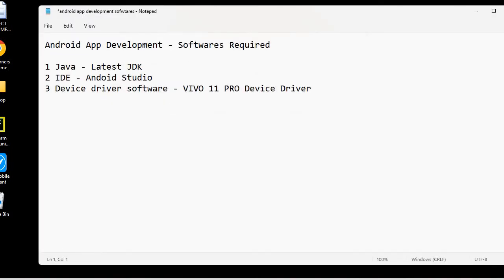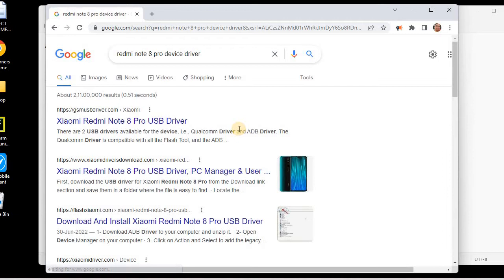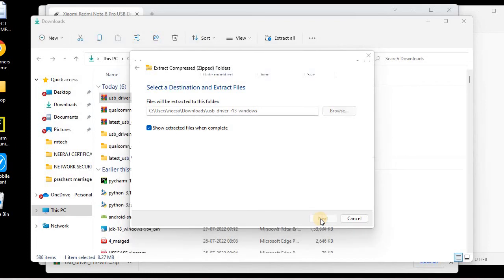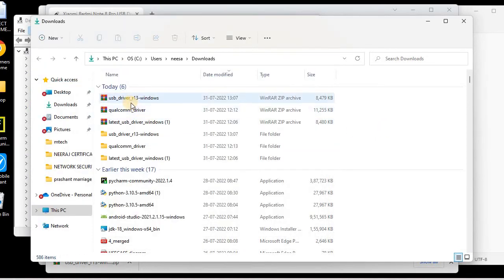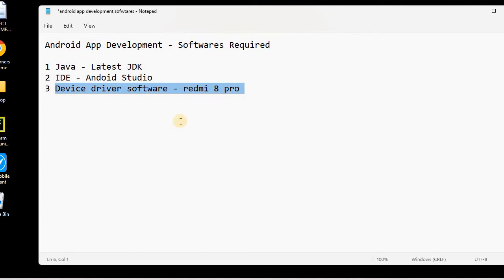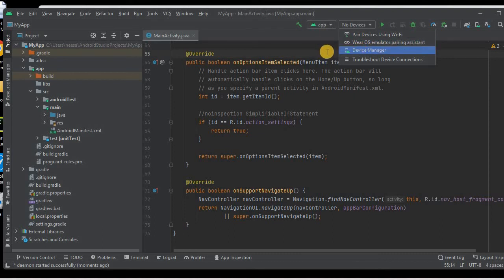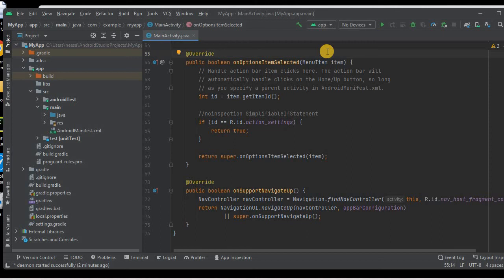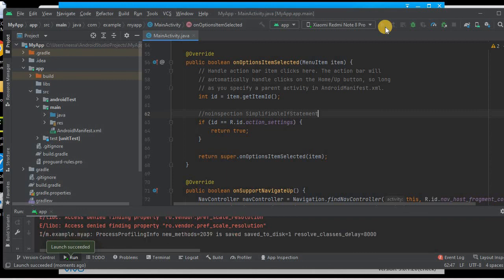Deploy android studio app on mobile phone